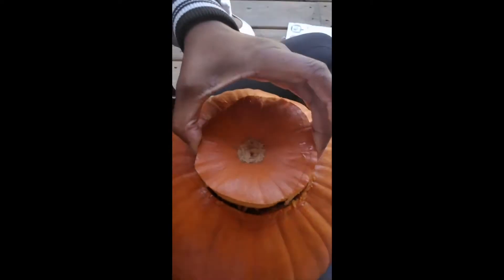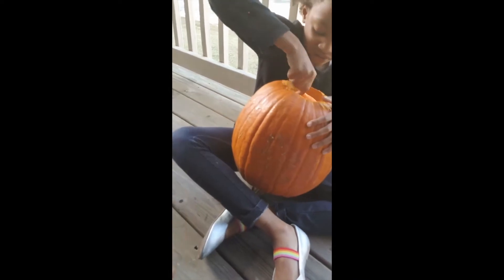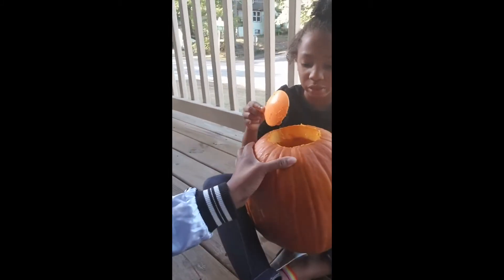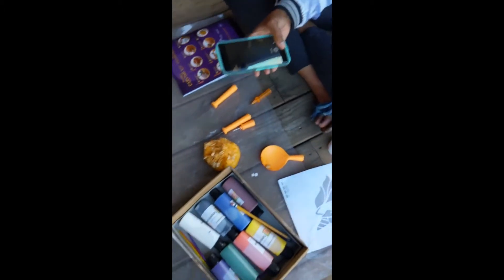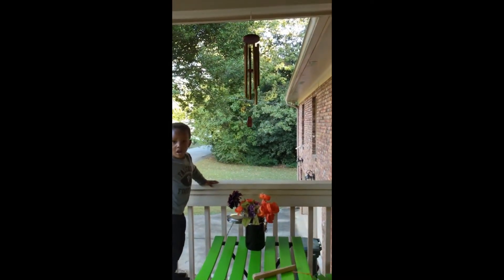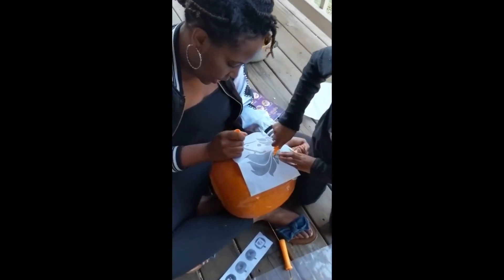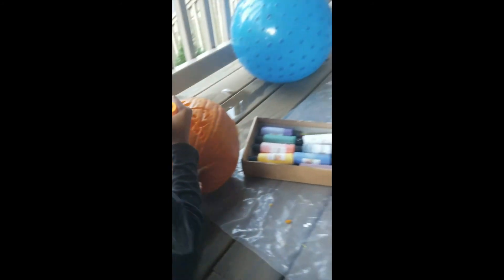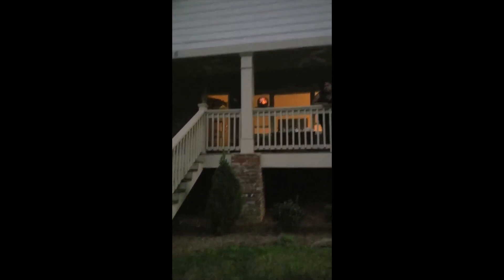"REMEMBER WHEN" series/ Pre-Pandemic / Pumpkin Carving 2019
Remember when we could spend time with our families?  Well, I hope this little trip down memory lane puts a smile on your face like it does mine.

Stay happy and healthy... until we meet again!

The pumpkin carving kit is child-safe :-)

-Lauren